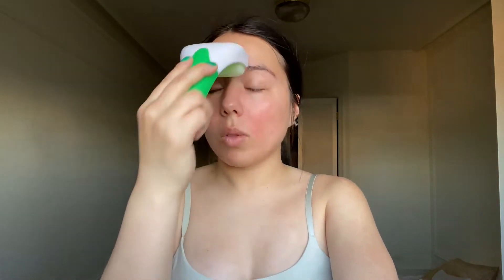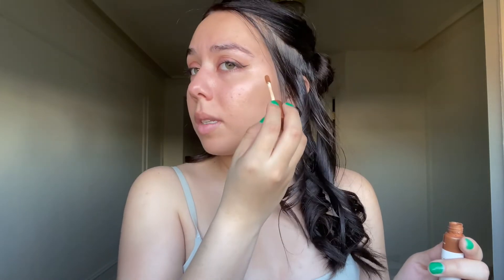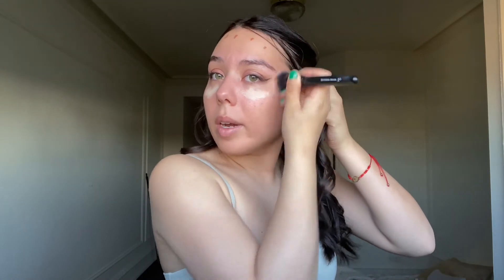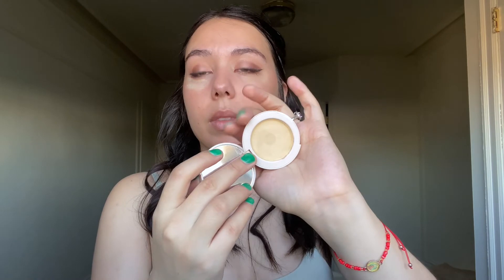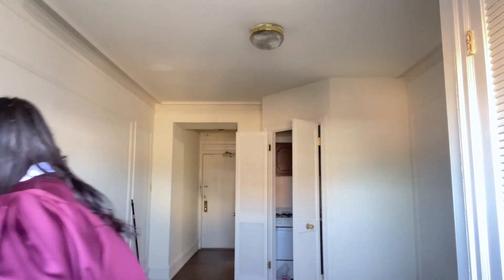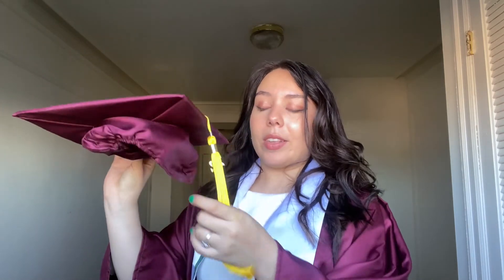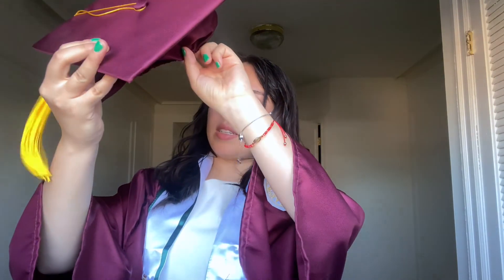GRWM: I graduated college !!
Well 4 years later and I fianllt graudated college !🎓 I hope you guys enjoy todays grwm for my college graduation at Loyola University Chicago !!
college: I go to Loyola University
age: 22 (when this was filmed)
equipment: iPhone 11 ( I broke my camera lol)